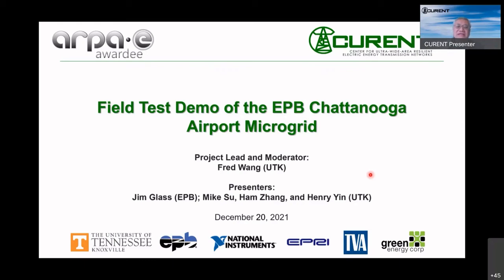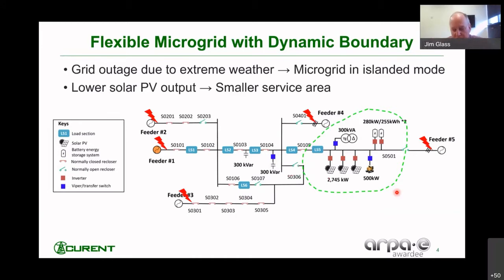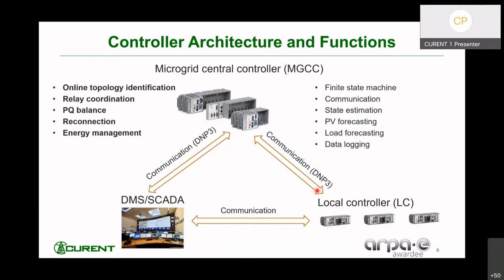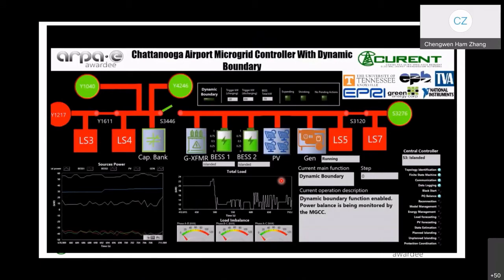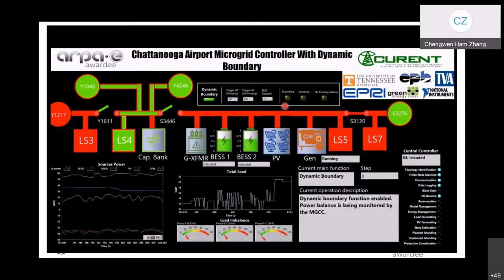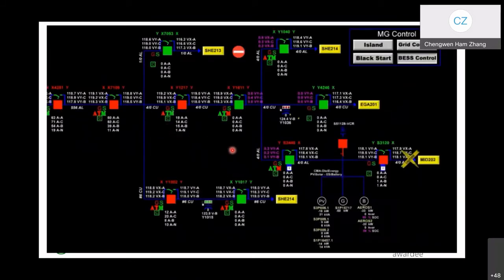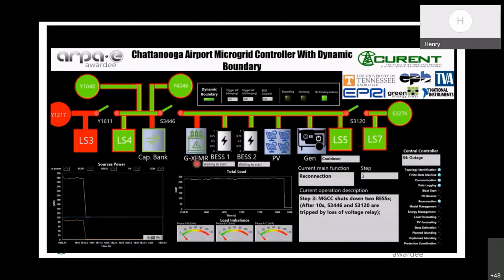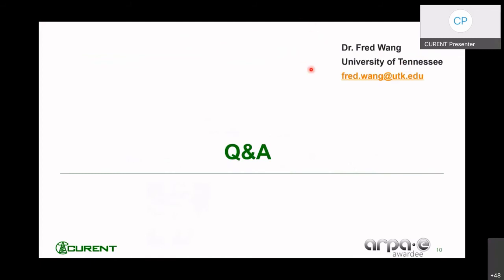Field Test Demo of the EPB Chattanooga Airport Microgrid